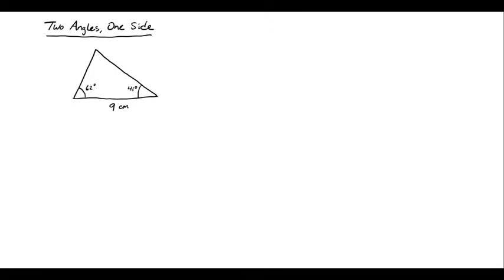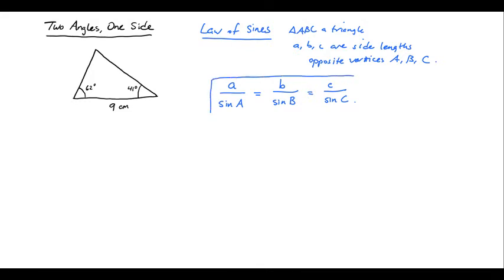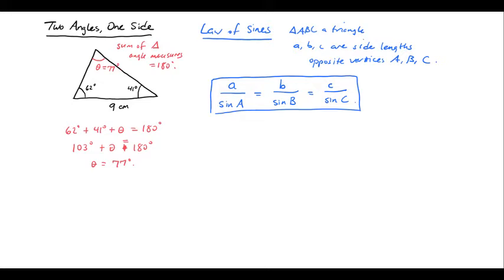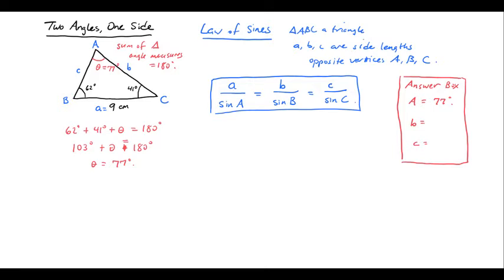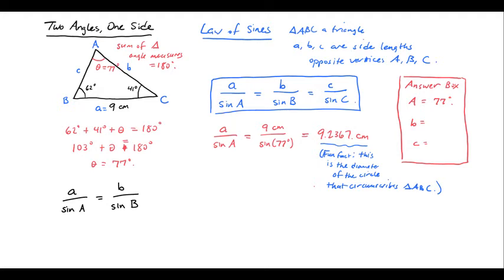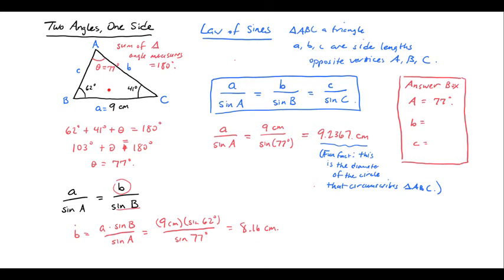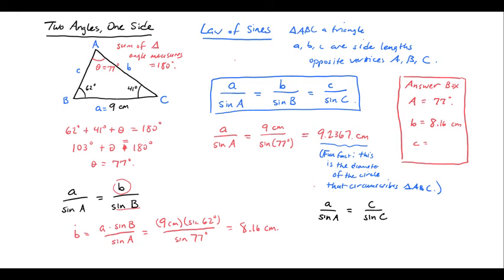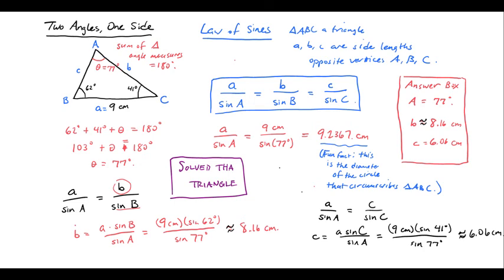LLP Two Angles One Side